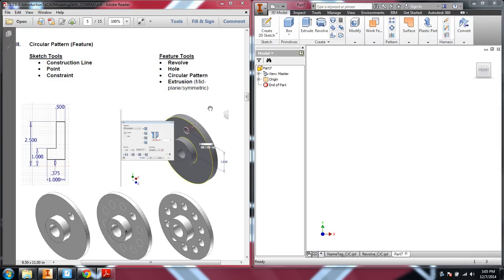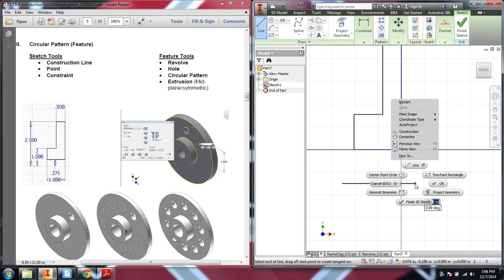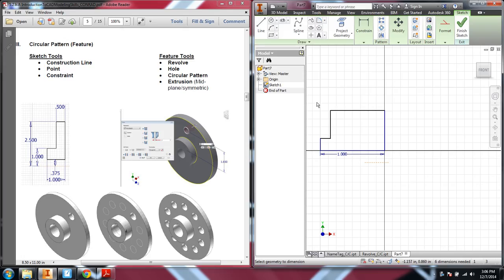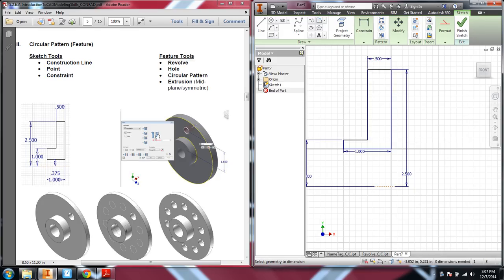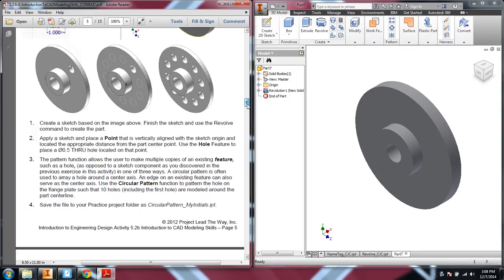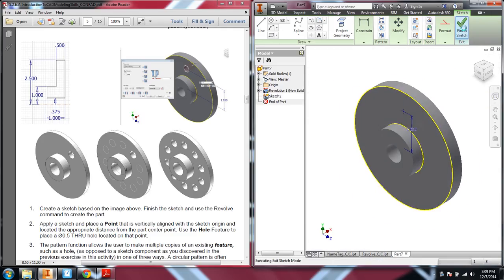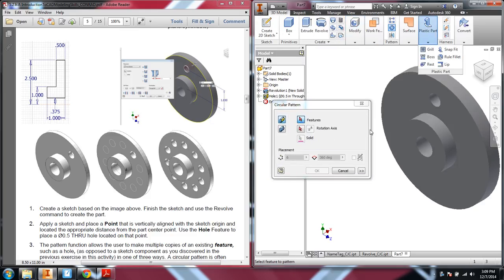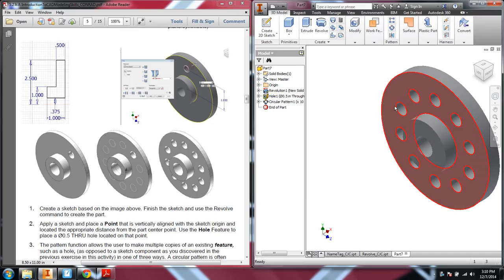05 Circular Pattern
5.2a CAD Modeling Skills